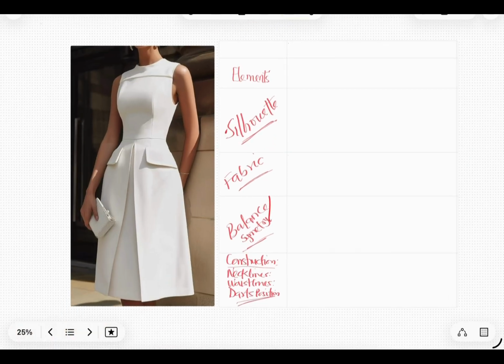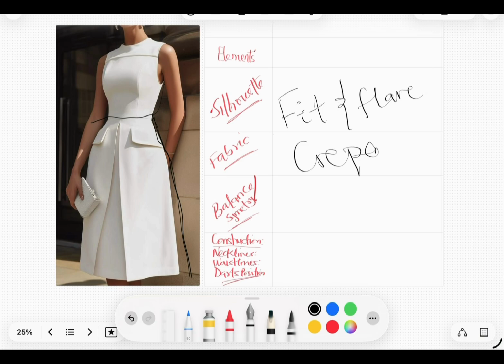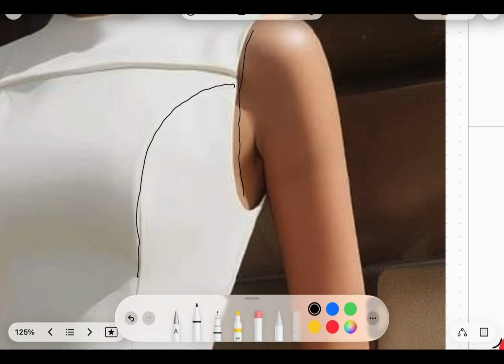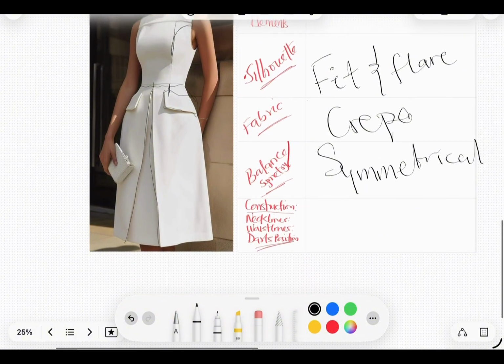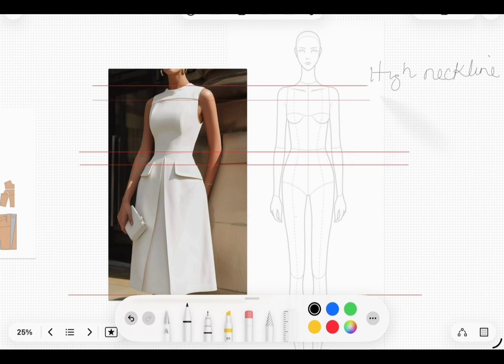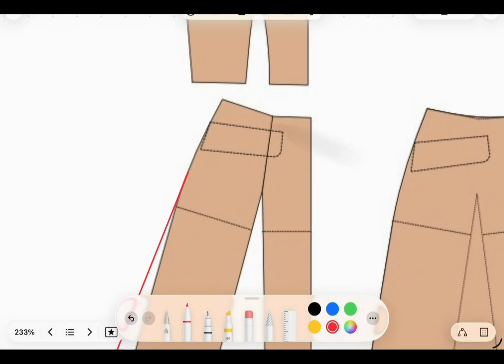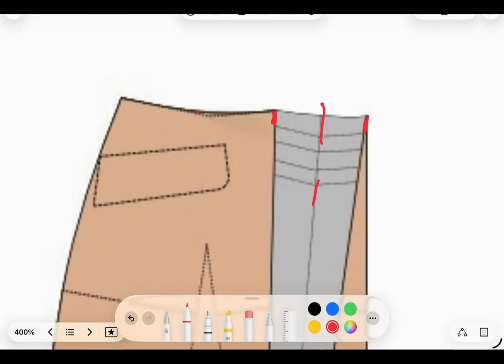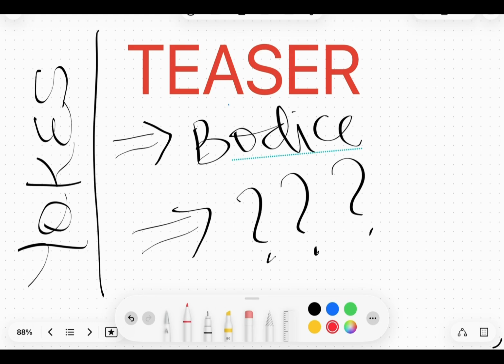Deconstruct a fitted dress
Deconstruct this fitted dress with pleats